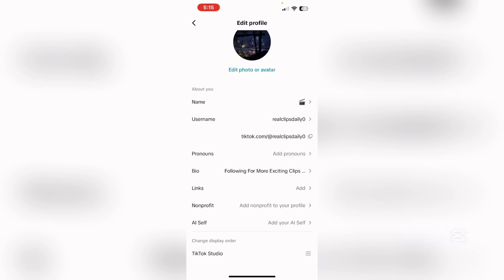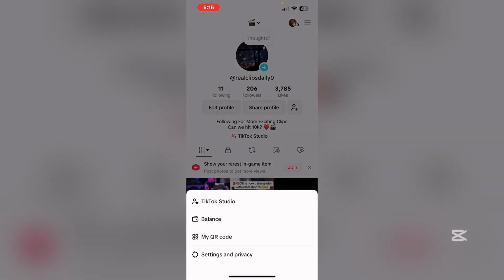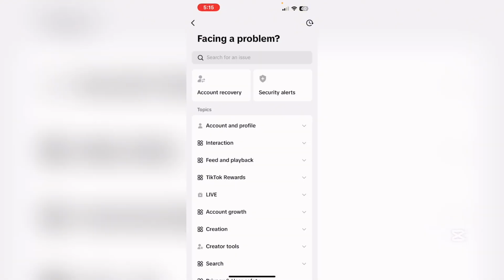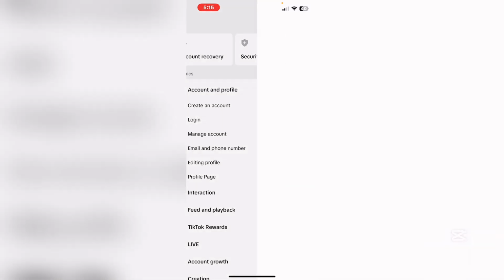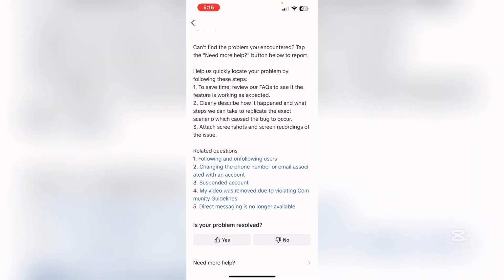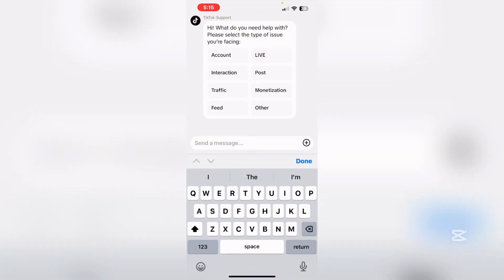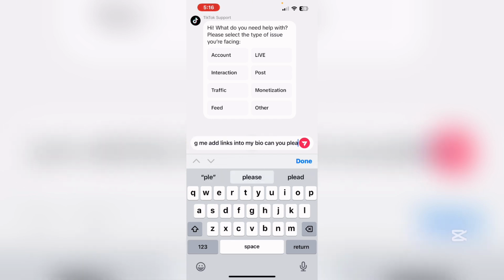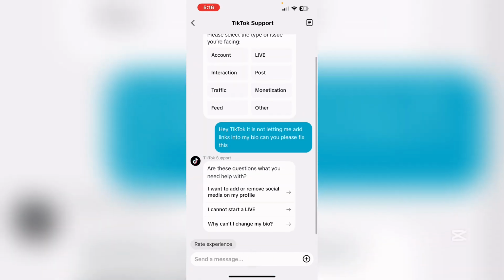NEW! HOW TO ADD LINK IN YOUR TIKTOK BIO (2025!)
"How to Add a Link to Your TikTok Bio (Easy Step-by-Step Tutorial)"

Want to learn how to add a clickable link to your TikTok bio and drive more traffic to your website, shop, or social media? In this video, I’ll walk you through a simple step-by-step guide on how to add a link to your TikTok bio, whether you're a personal account, creator, or business. You’ll also learn tips on making your link stand out and how to use it to increase your followers and engagement.

🚀 What you’ll learn:

Best practices for adding URLs to your TikTok bio
How to optimize your bio for maximum engagement
Troubleshooting: What to do if you can’t add a link
💡 Perfect for influencers, creators, small business owners, and anyone looking to grow their TikTok account!